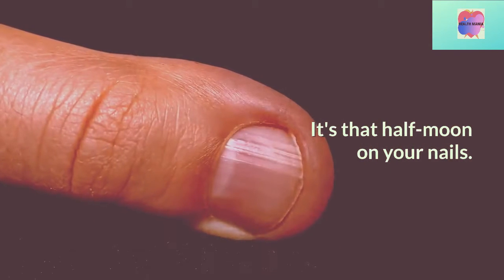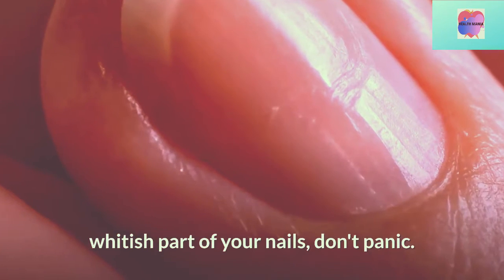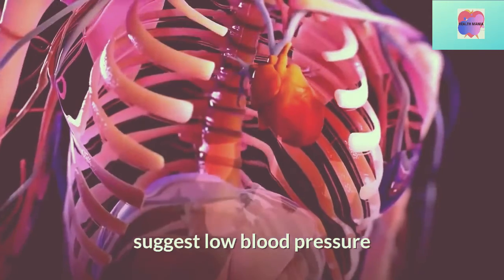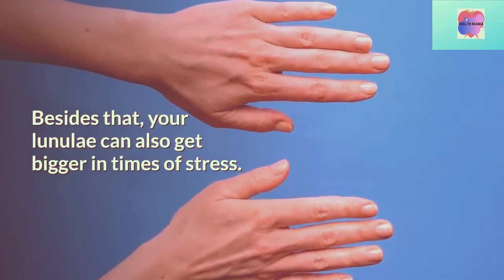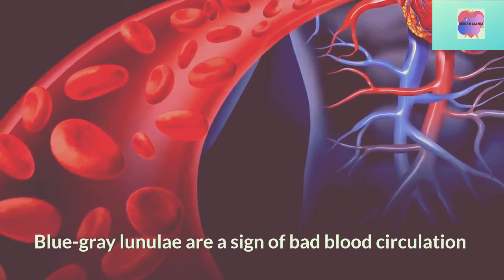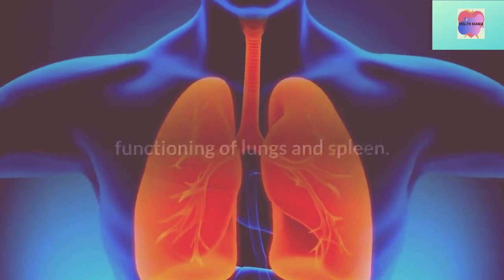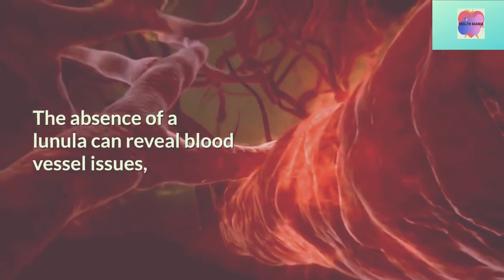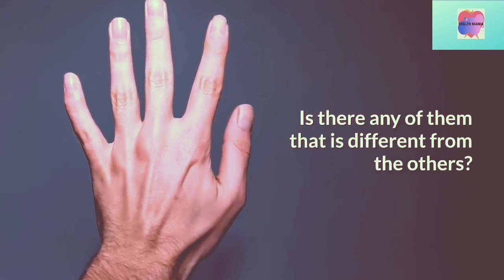Fingernail Moons Reveal Secrets About Your Health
Do you know what a lunula is? It's that half-moon on your nails. Did you know that?
That's right, that internal and whitish part of your nail that resembles a half-moon can reveal a lot about your health. Changes in color, shape and size not only can indicate health issues, but also a predisposition to some diseases. Interesting, isn't it?
This type of diagnosis can help you notice issues faster. Analyze your nails and see what they may indicate:
Invisible lunula
Small lunula
Big lunula
Besides the size, the color of lunula can also be altered.
A white lunula is a good sign since it is a natural color.
But there are other colors, such as:
Gray, blue-gray, pink, red and black lunula.
Now that we have talked about the possible sizes and colors that lunulae can have, see how they can be different on each finger!
So, did you check your nails? What shape and color are they?
Is there any of them that is different from the others
 thanks  - your comments are heartily welcomed
if any image or any part of content resembles with any channel, fell free to remove or use.